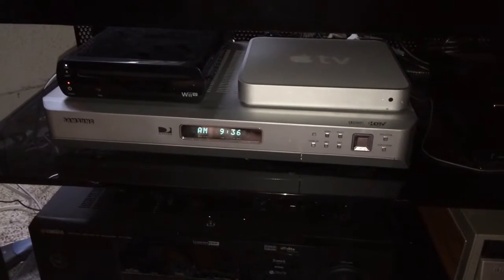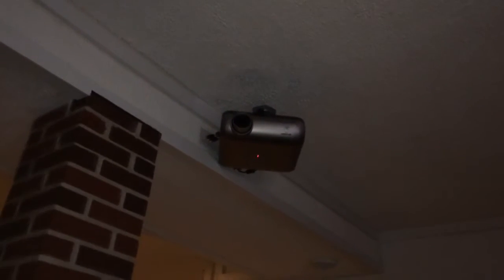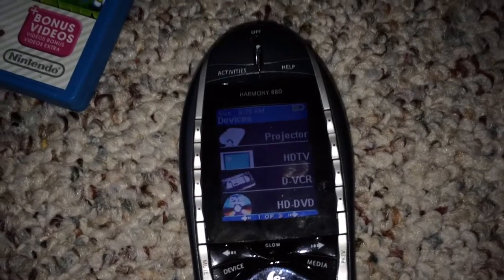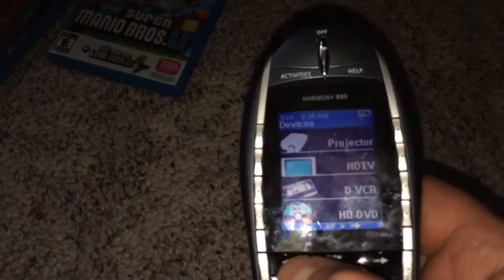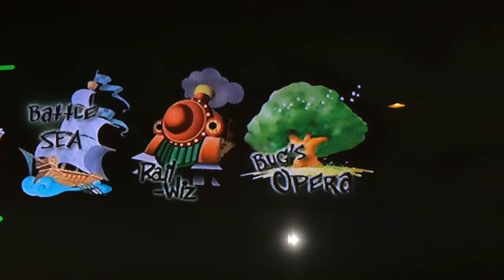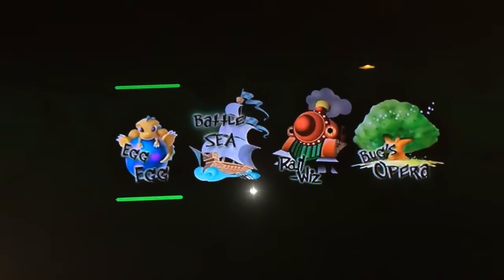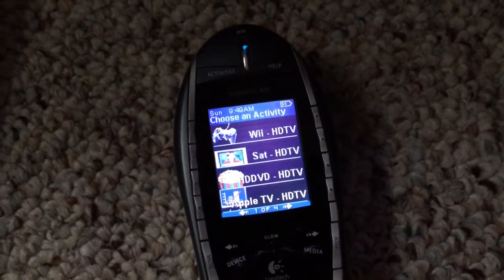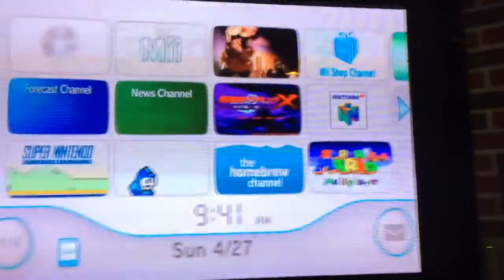Using the Samsung SIR-TS360 as Upconverter Upscaler for Video Games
Like magic this Samsung receiver will take many kinds of video inputs and output them to high definition. Watch how.